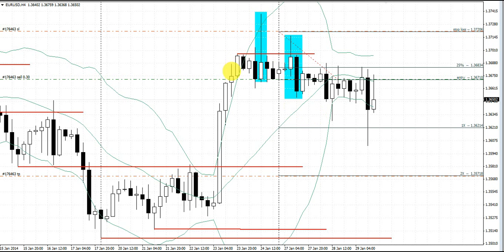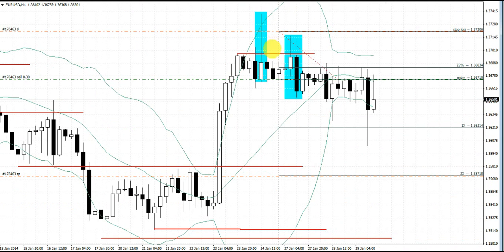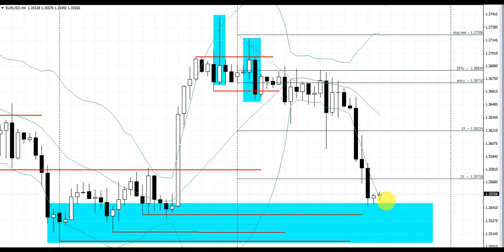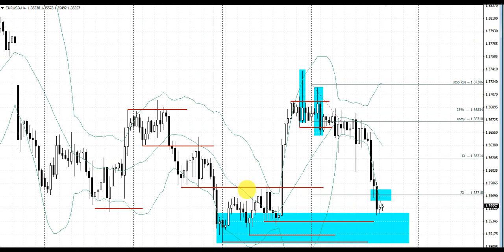Stop Hit Pattern | Live Forex Trade | EURUSD | 4 Hour Chart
In this video a large bullish spike candle takes out the stop loss orders at two different levels as well as a gap zone from a prior market open.  Gap zones tend to be areas dense in orders which equates to large moves initiated from these levels.   This is a great example of how the market often gives 2nd chance entries before it moves. In this trade I actually entered on the second signal. Although the second signal didn’t take out the outer band the first bearish spike did. This was an easy 2 times profit as the price fell off to retest the support zone. offers a completely (100% FREE) trading system that you can access immediately with no strings attached. We don't even want your email, we're simply paying it forward. Learn this powerful forex trading system through video presentation and enjoy unlimited access to our live forex trading videos. Learn our time tested signature trading patterns that will put you on the path to financial freedom.